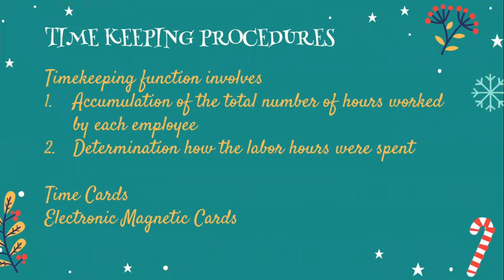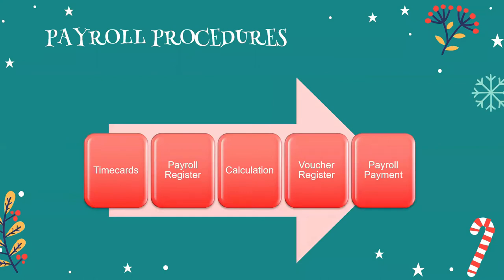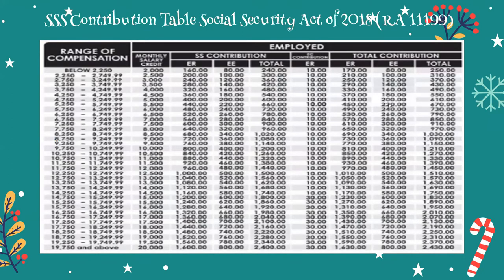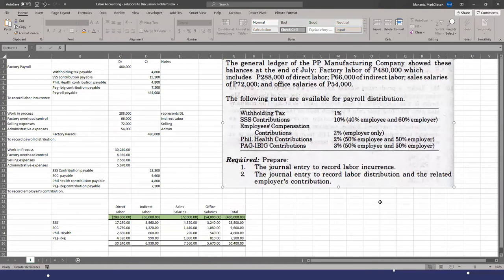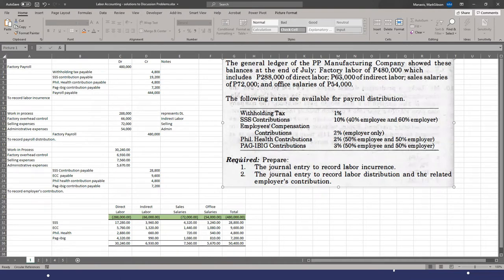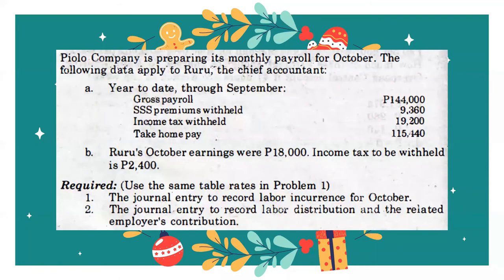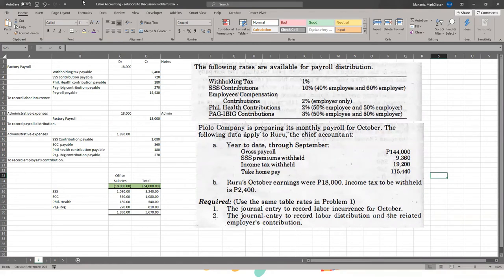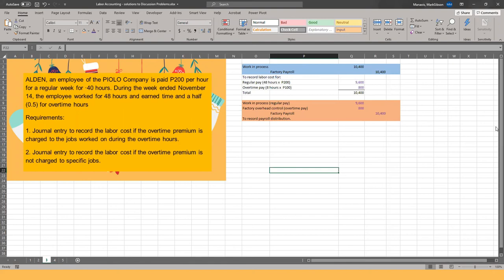Labor Accounting Cost and Control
Accounting lectures.